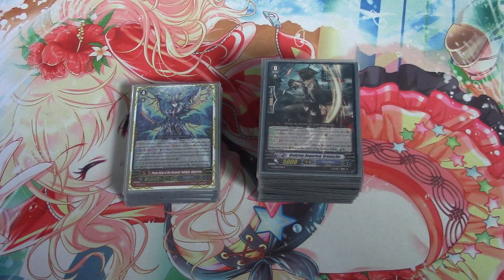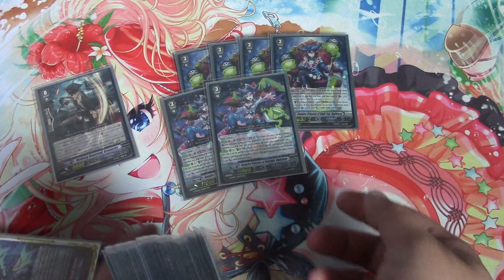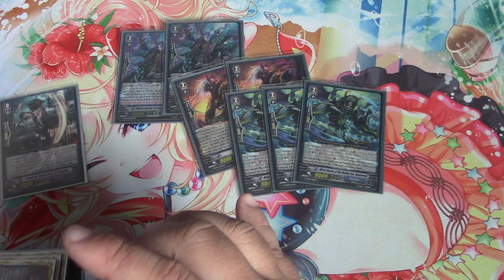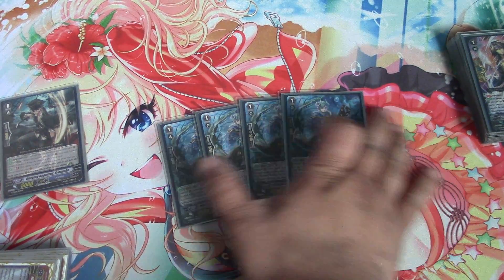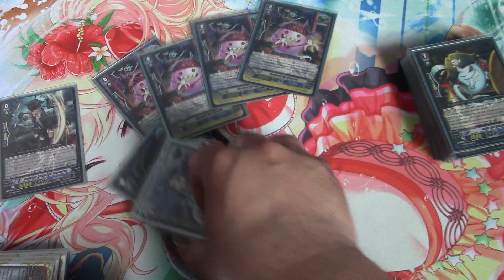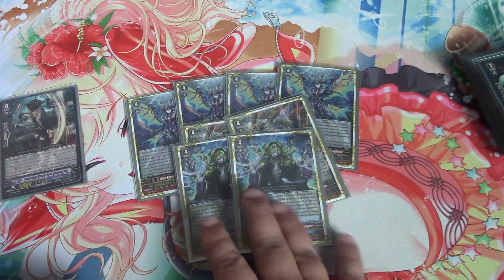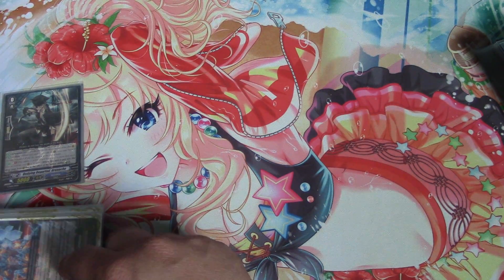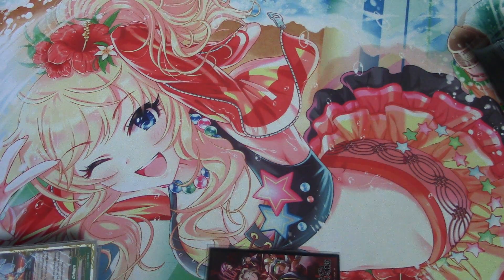Cardfight! Vanguard - Nightrose Deck Profile